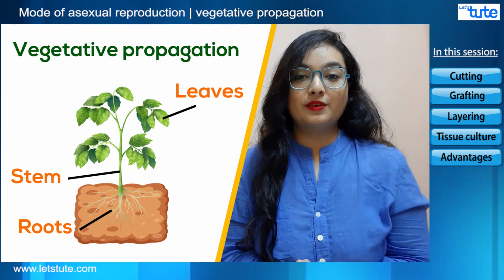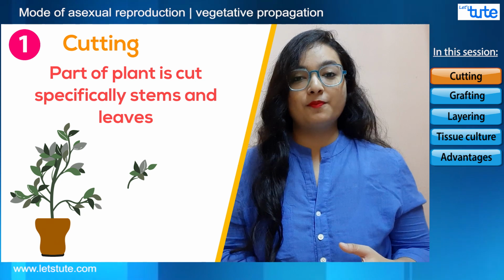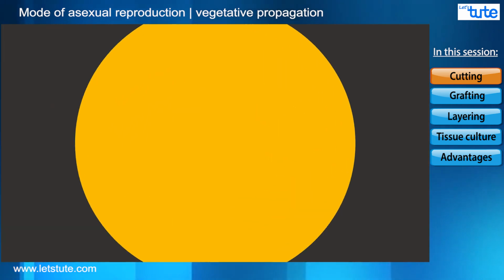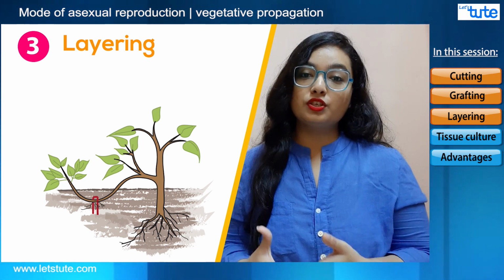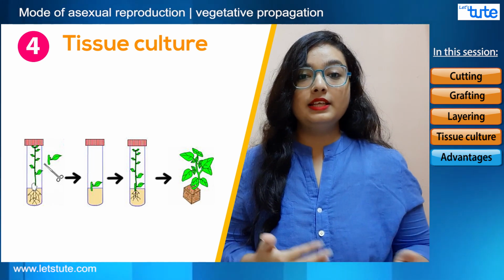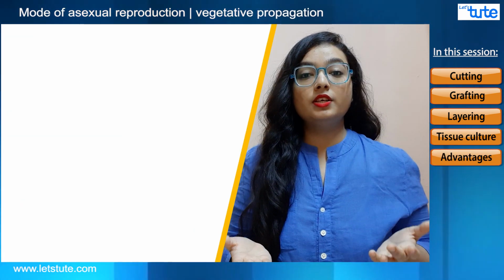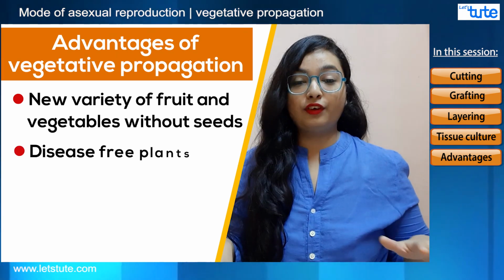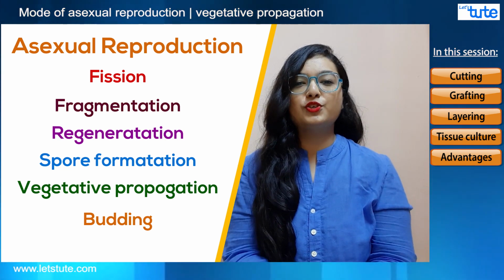Budding and Spore Formation in Plants | Asexual Reproduction | Biology | Letstute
Today we are going to learn about 2 more methods of asexual reproduction which are Budding and Spore formation.

Budding is a process in which an outgrowth known as a bud is formed on the parent body, after some time the bud gets detached from the parent body and a new individual is formed.

There are two types of budding:
1) Simple Budding
2) Multiple budding

Whereas spore formation is a method that uses spores to reproduce and grow. In this session, we are going to learn about these methods of asexual reproduction with examples.